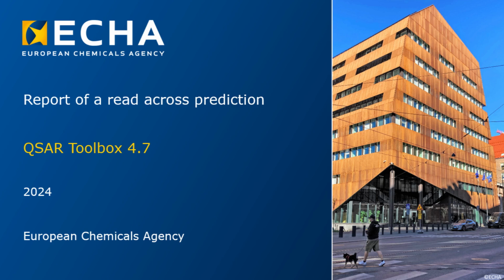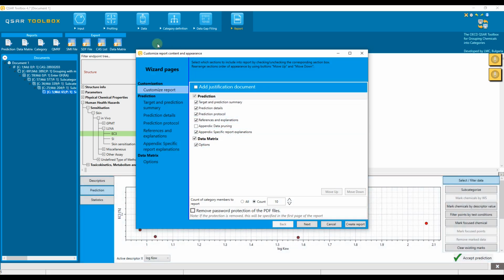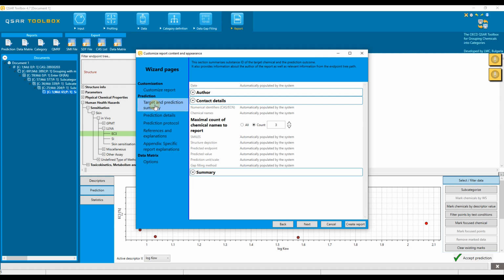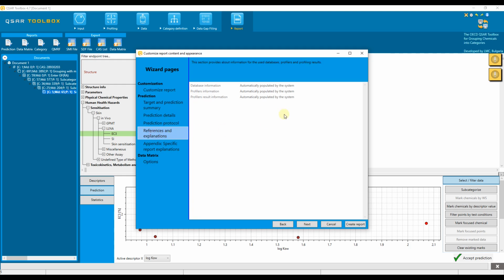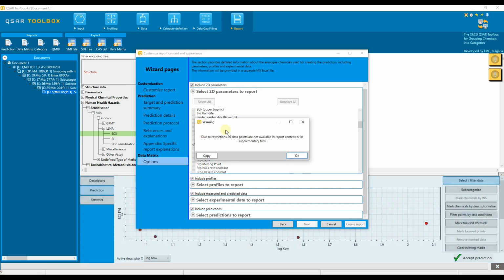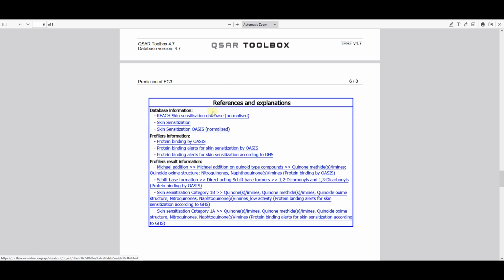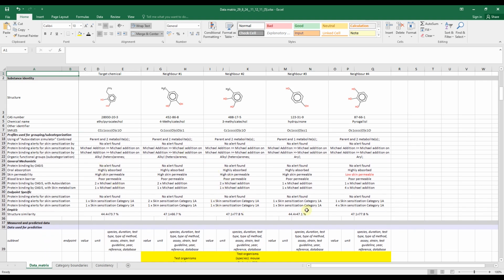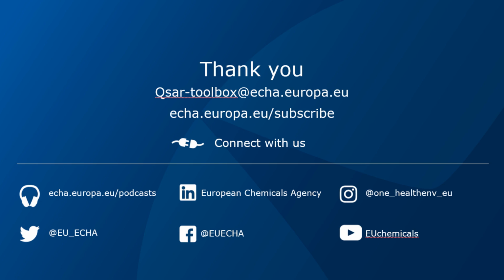24: QSAR Toolbox: Report of a read across prediction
In this tutorial, we guide you through the process of reporting a prediction using the QSAR Toolbox. The QSAR Toolbox report module offers a variety of reporting and export options, including predictions for chemical data, data matrices, categories, and more.

Using an example involving metabolic activation and skin sensitisation prediction, we demonstrate how to generate and customise prediction reports. You will learn how to fill in the necessary fields, review prediction details, and generate both a prediction report and data matrix. By the end of this video, you will be equipped with the knowledge to effectively report predictions using the QSAR Toolbox.